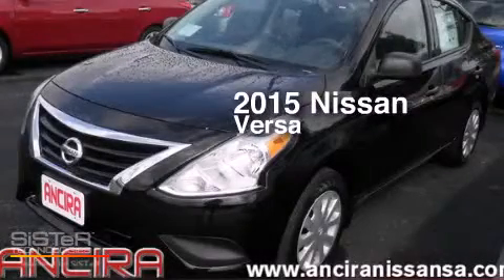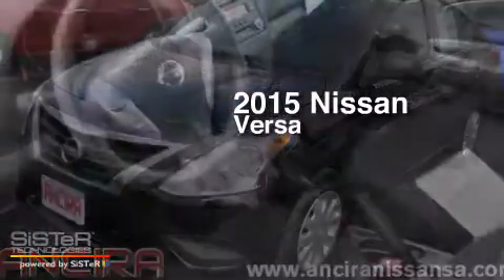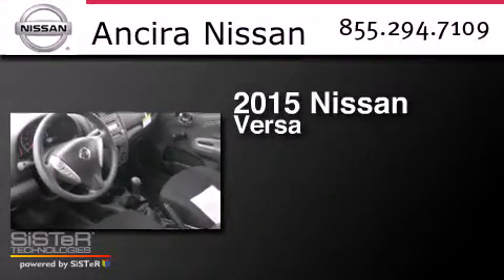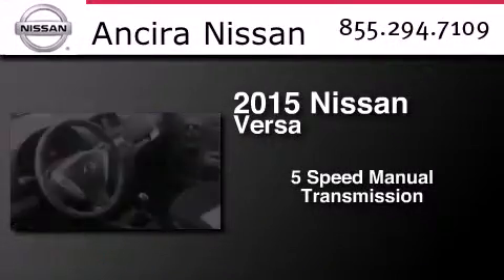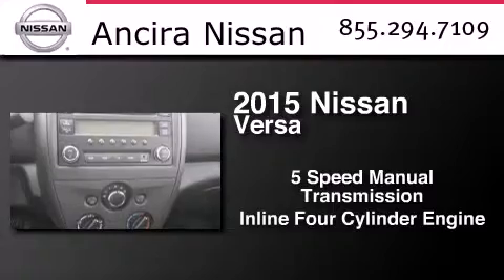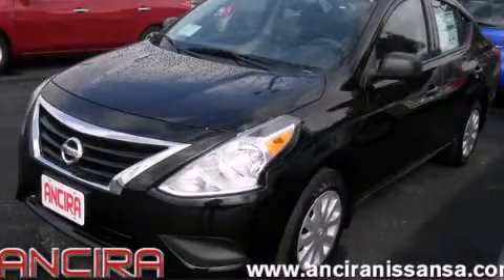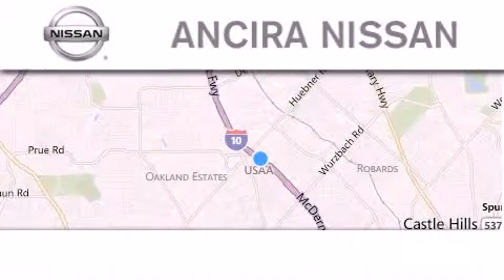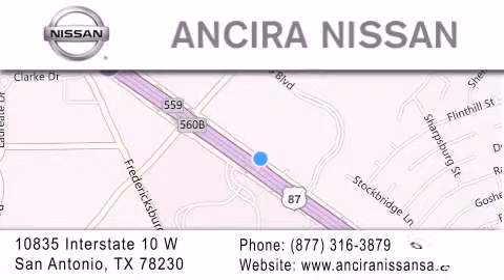New 2015 Nissan Versa San Antonio | Austin TX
We have been honored to serve the San Antonio TX area , we promise that your experience at our dealership will exceed your expectations ! Year : 2015 Make : Nissan Model : Versa Engine : 1.6L 4 cyls Trans . : Manual 5-Speed Exterior : Super Black Interior : Char Cloth Stock : 815880 Ancira Nissan 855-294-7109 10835 Interstate 10 West San Antonio , TX 78230